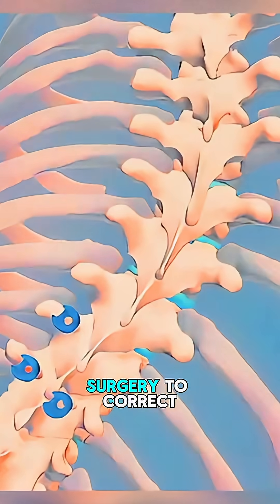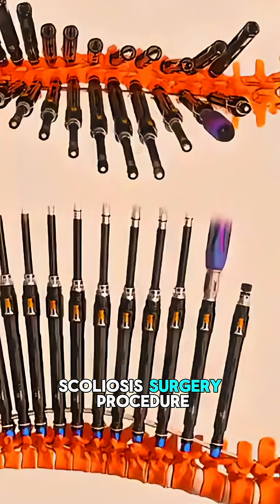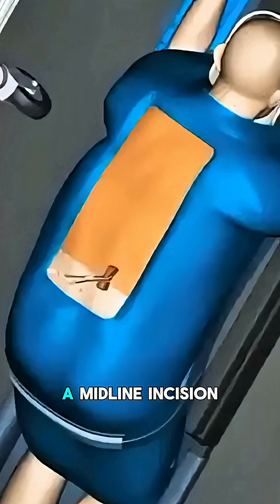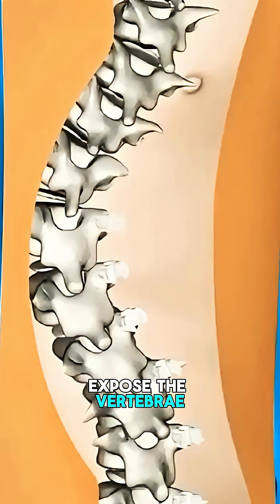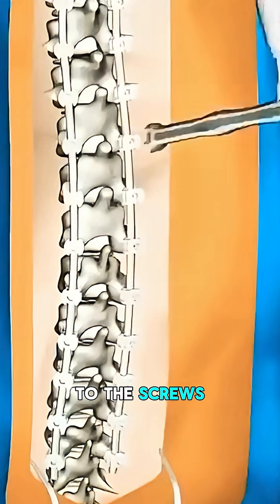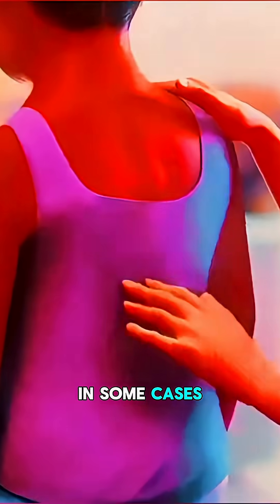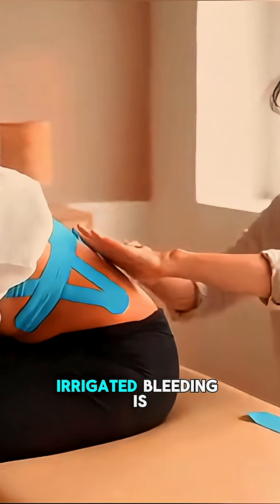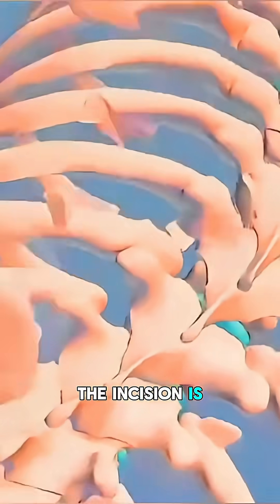Curved Spine Surgery Explained –How Scoliosis is Treated!SpineSurgery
Curved Spine Surgery Explained – How Scoliosis is Treated!"